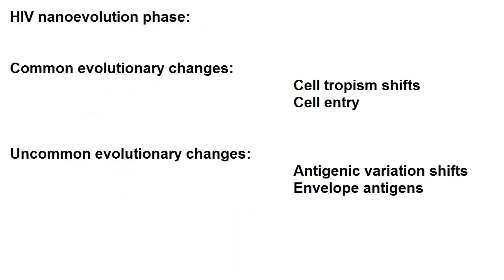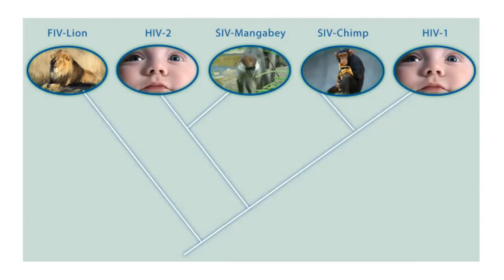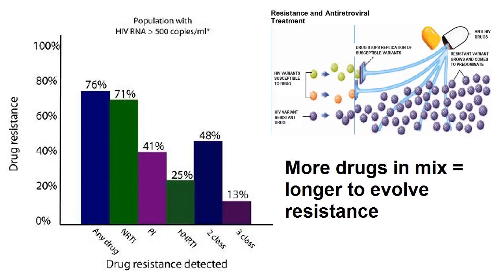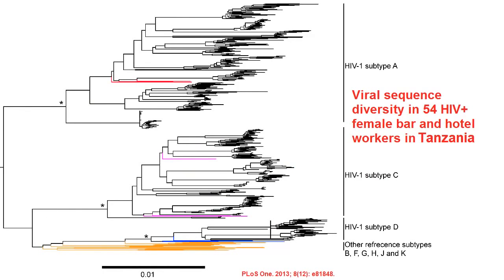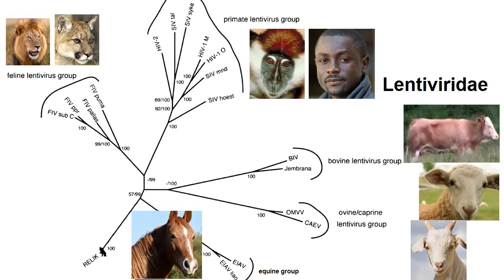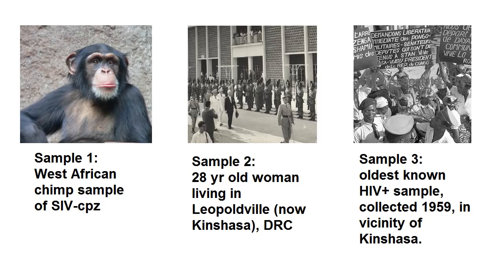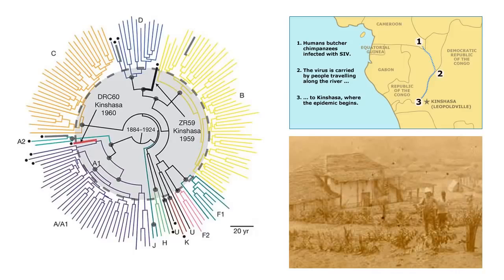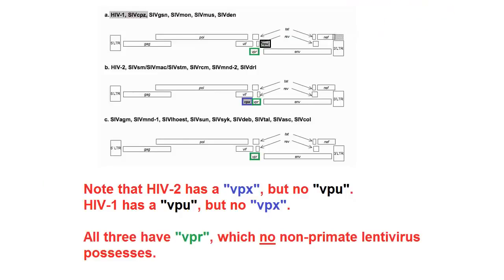Evolution and HIV for OFNF, Part 2 720p